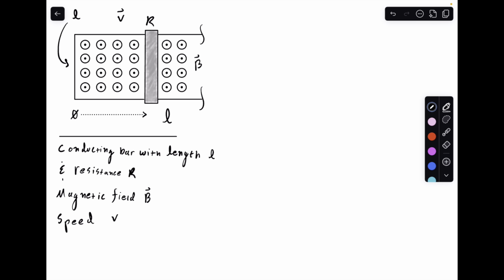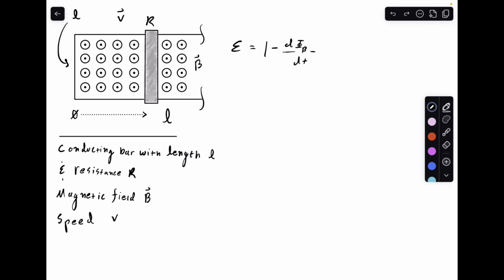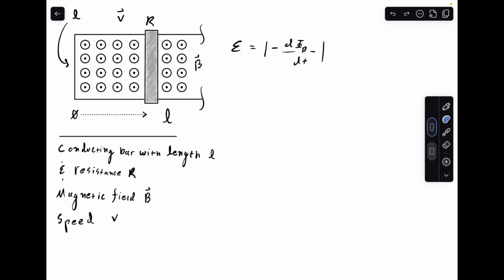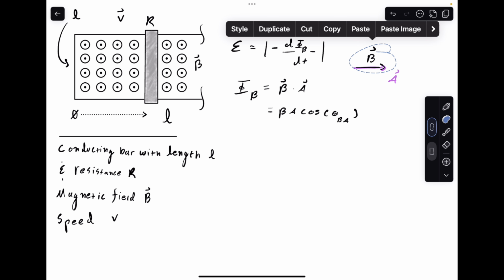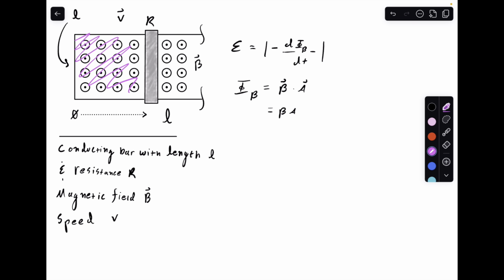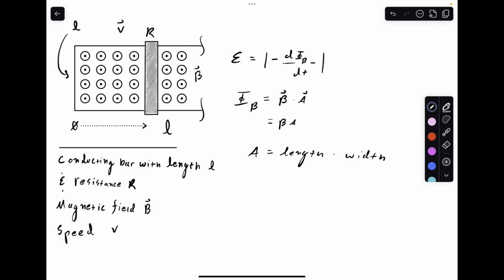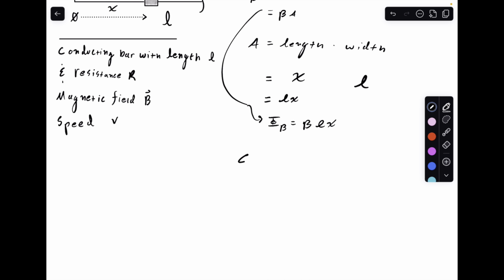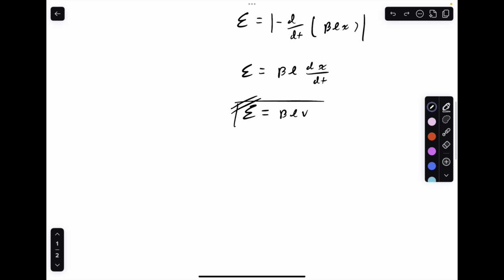Induced EMF on a bar sliding on parallel conducting rails | AP Physics C Major Derivation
Derivation for the Induced EMF on a bar sliding on parallel conducting rails (Faraday's Law).

00:00 - Intro
00:18 - Derivation
06:48 - Final Derived Equation
06:56 - Outro